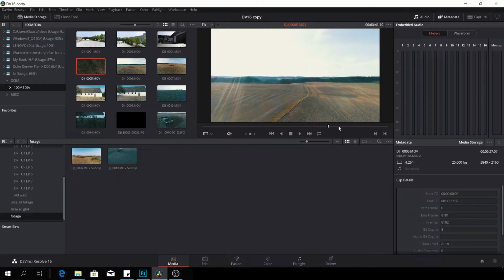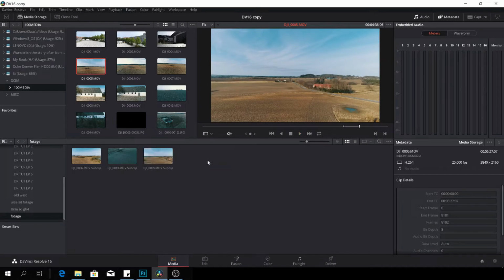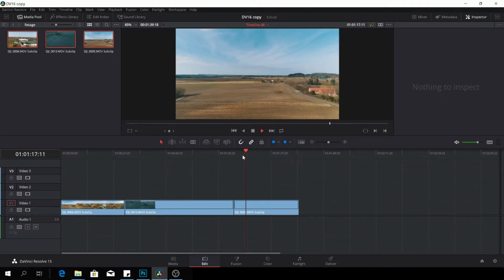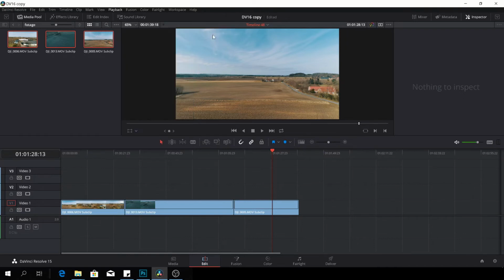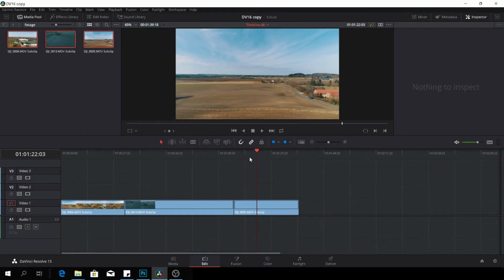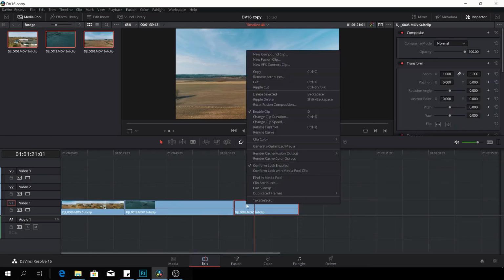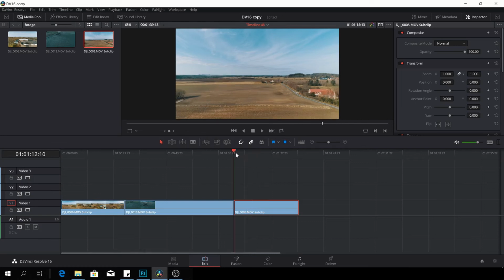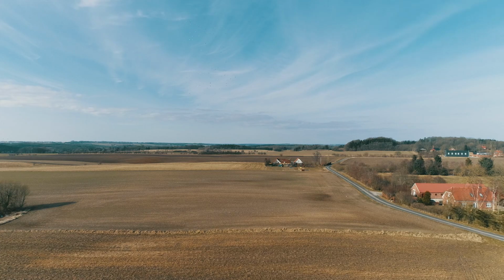Beginners Tutorial Davinci Resolve 15 episode #9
Learn Davinci Resolve 15 for Beginners Episode #9.
In this episode:what is optemized media and how do it work ?
This mini series is made for those who have not tried Davinci Resolve or are new to the program.

In this episode, we look at:
Colorgrading tips and the deliver tab.

dukedenverfilm